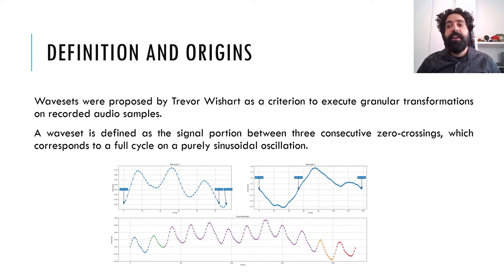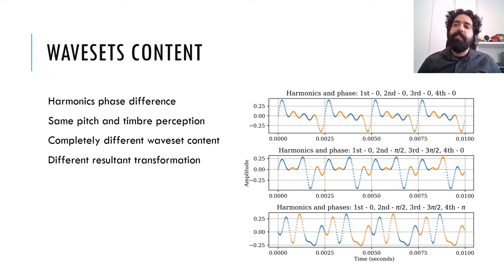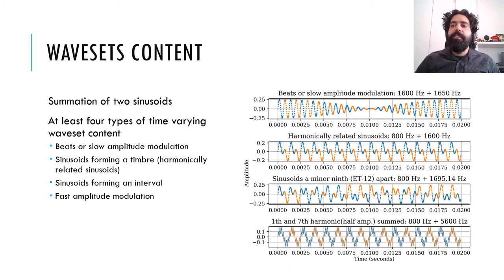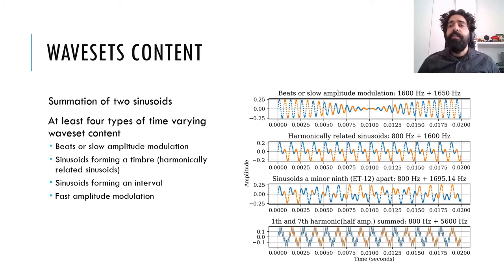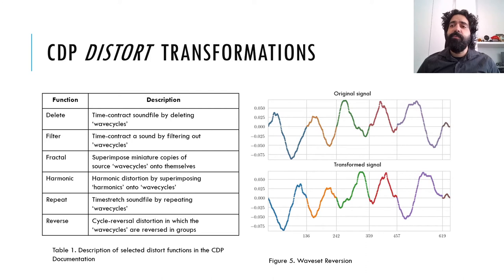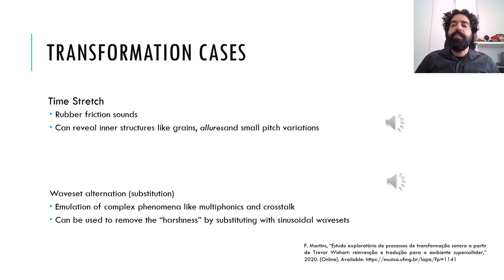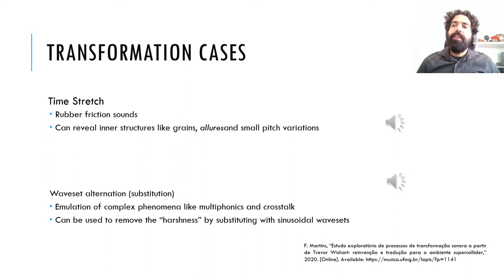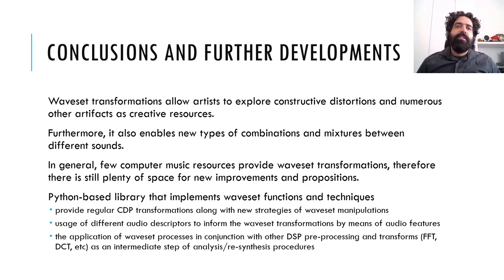Waveset Transformations: Source Characteristics and Transformation Peculiarities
Session 1 – Digital Signal Processing

Fellipe Miranda Martins and José Padovani.
Waveset Transformations: Source Characteristics and Transformation Peculiarities producing Hardly Predictable Sound Results